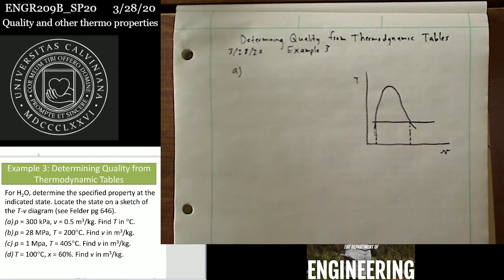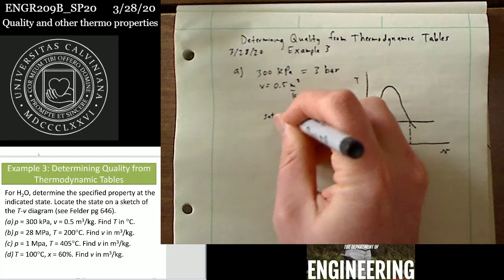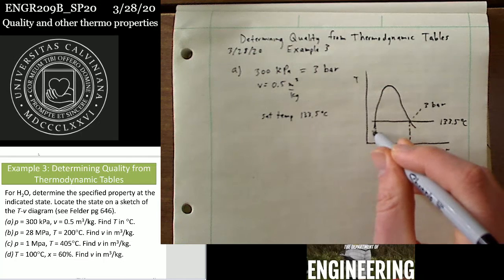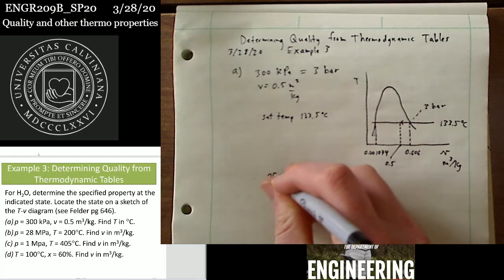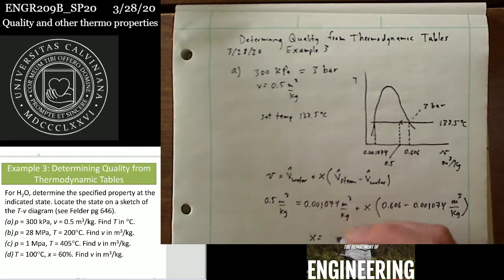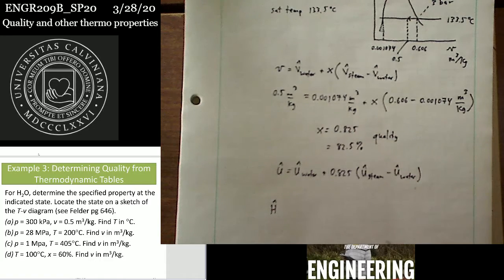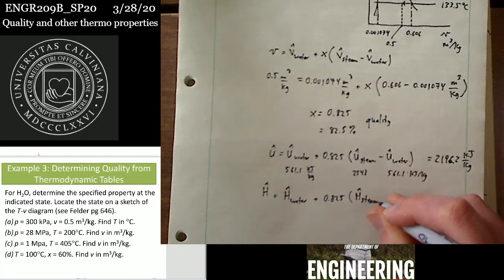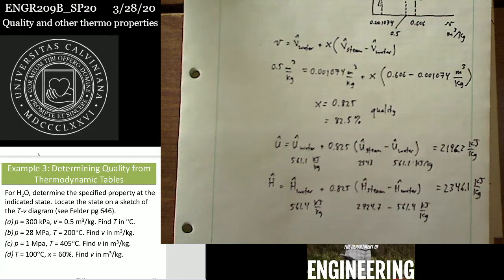ENGR209B Thermo: Determining Quality from Thermodynamic Tables Part A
Example 3A: Find temperature from a pressure and specific volume in the steam tables. Other quantities also discussed (specific internal energy and enthalpy).
Reference data found in 'Elementary Principles of Chemical Processes' by Felder, Rousseau, and Bullard on page 646 (Table B.6).
Recorded in the 20SP semester at Calvin (3/28/20) PM